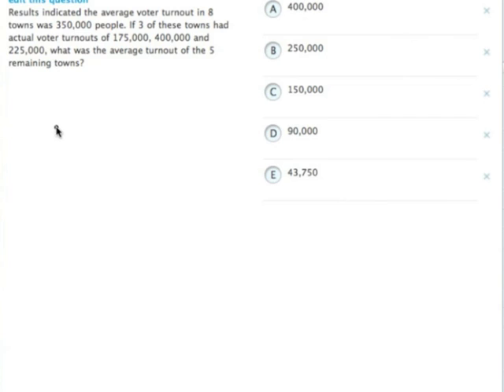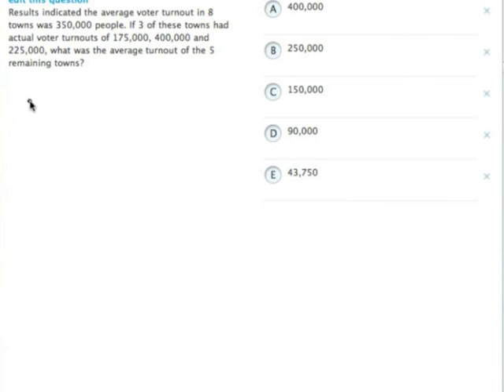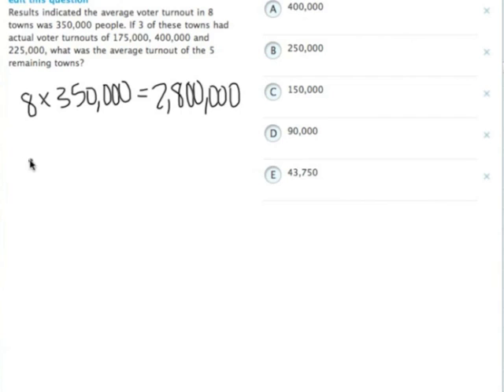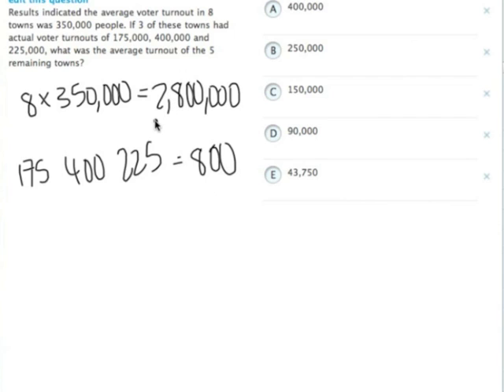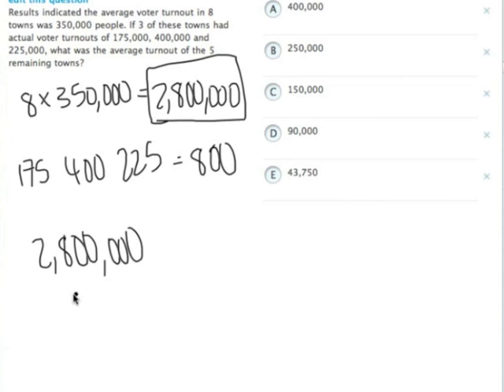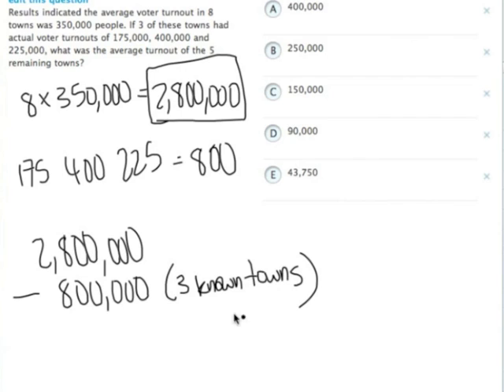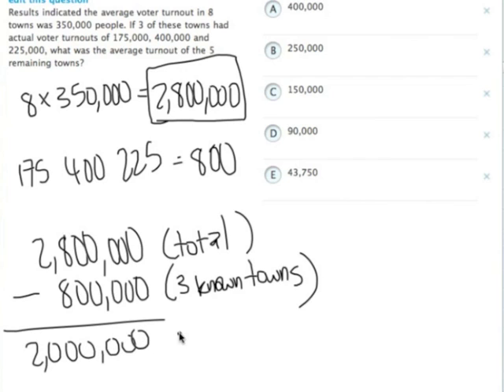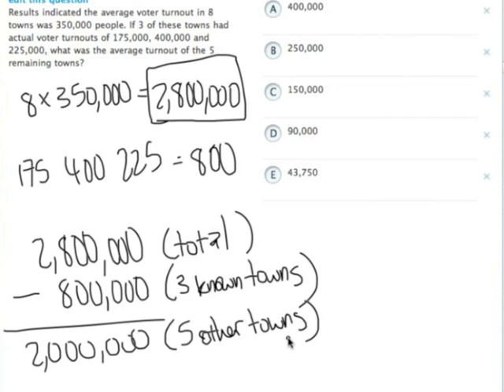Grockit GMAT Quantitative - Problem Solving: Question 4066